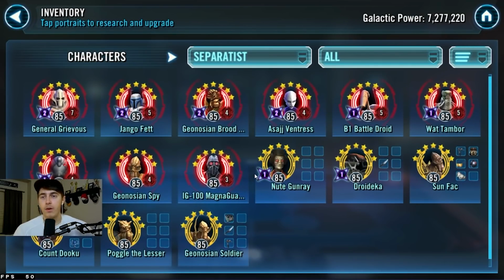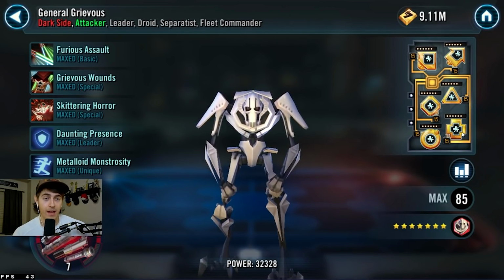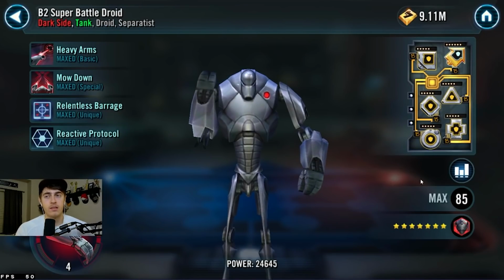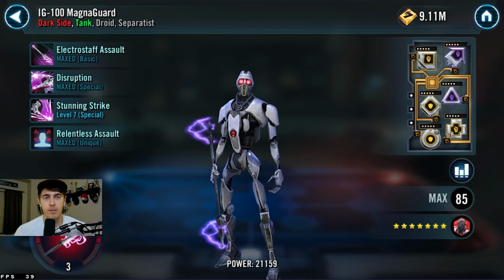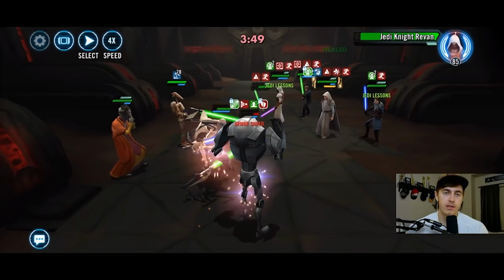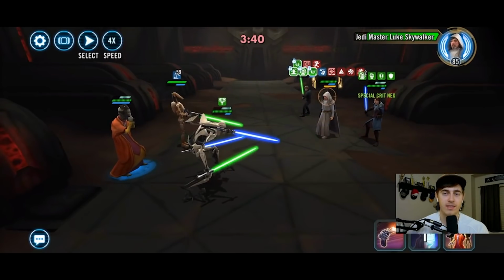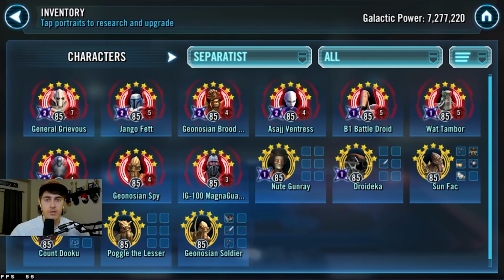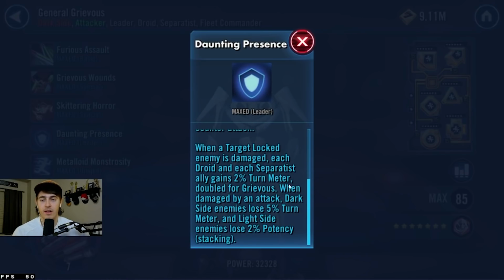Grievous is BETTER on Offense! Easier Wins + Saves Your Counters | SWGoH